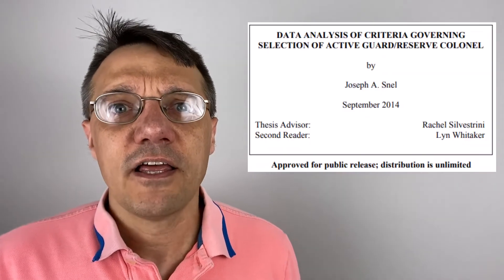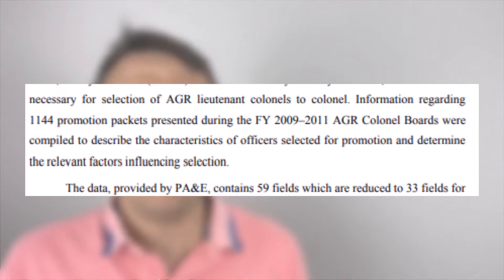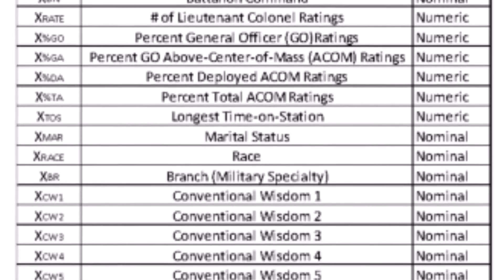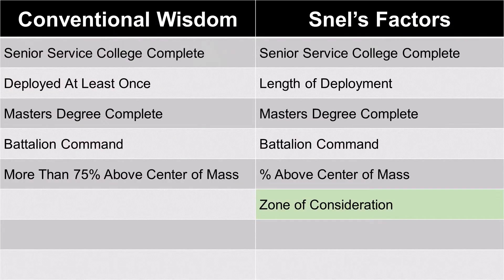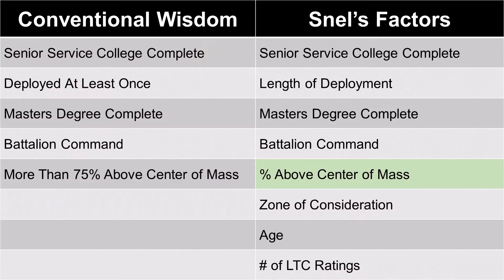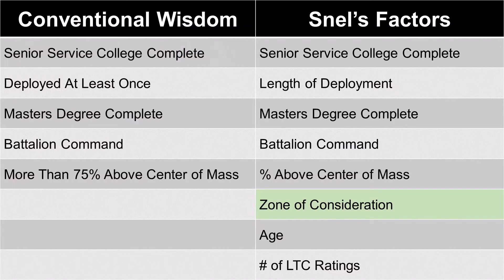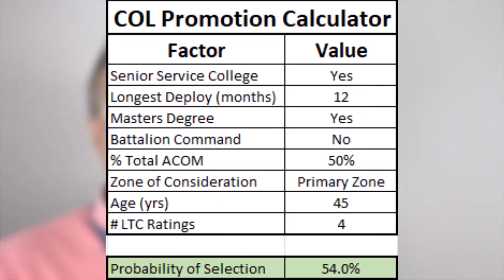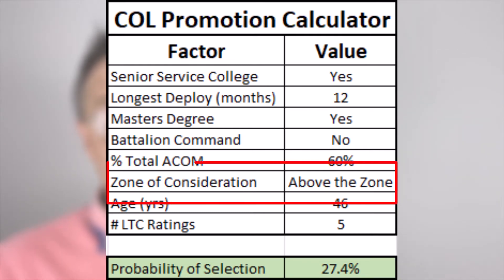Military Promotion: Calculate Your Odds of Promotion to Colonel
Did you ever wonder what your odds of getting selected for COL were?  A couple of years ago, LTC Joseph Snel published a paper on that topic.  In this video, I present some of his findings that refine conventional wisdom and look at additional factors that he found.  Then I demonstrate a calculator that uses his analysis to predict your chances.